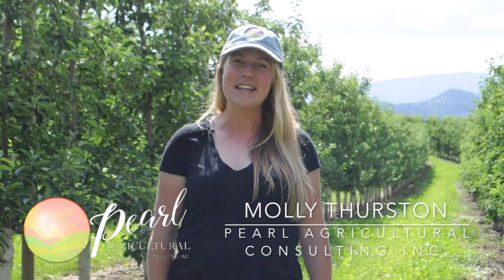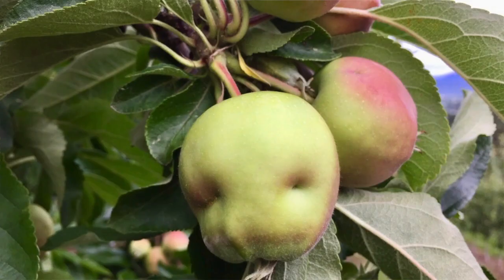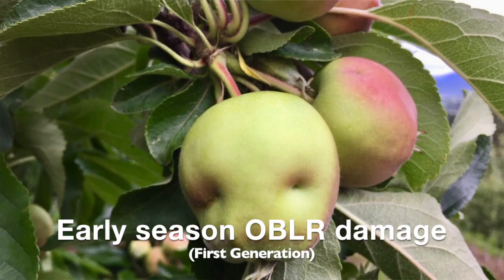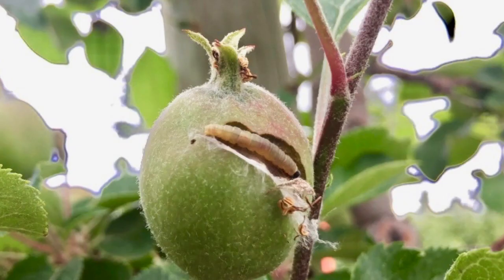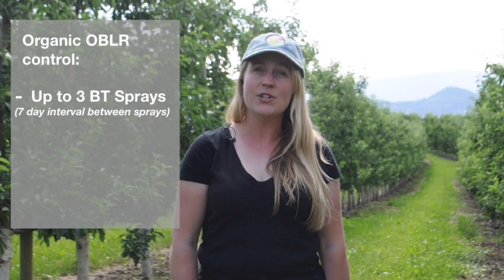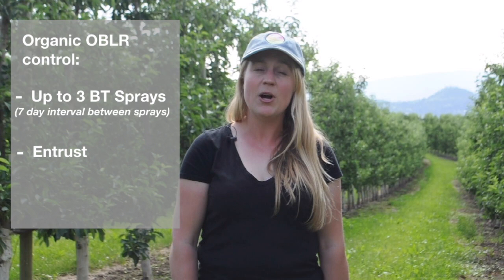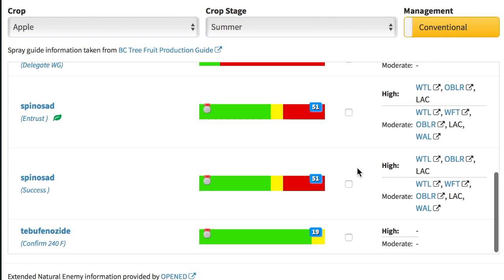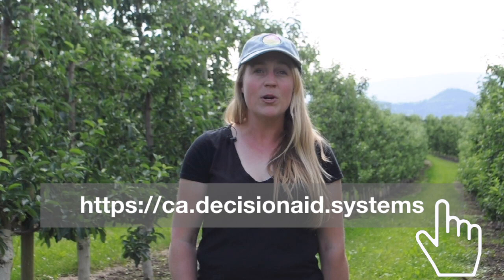DAS Summer Generation OBLR (Obliquebanded Leafroller)